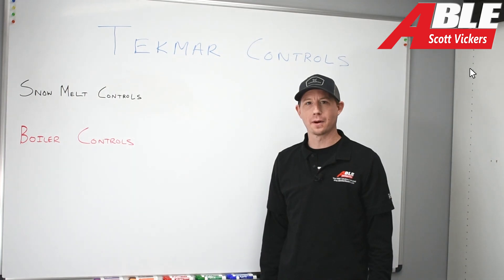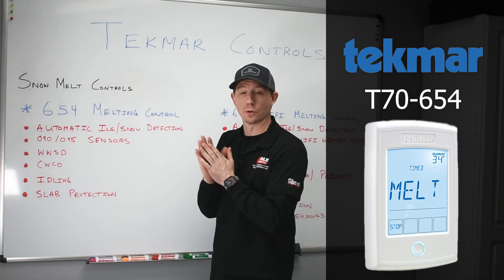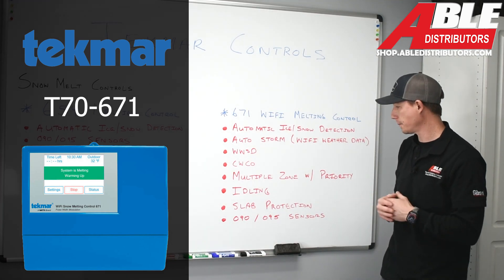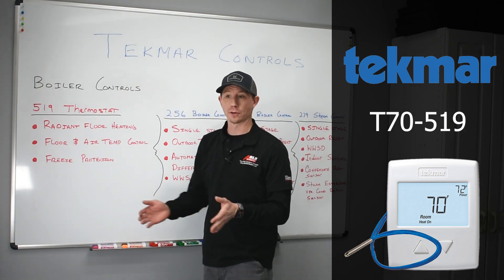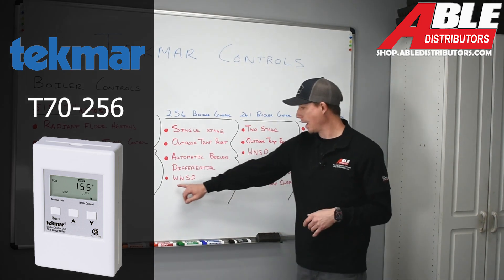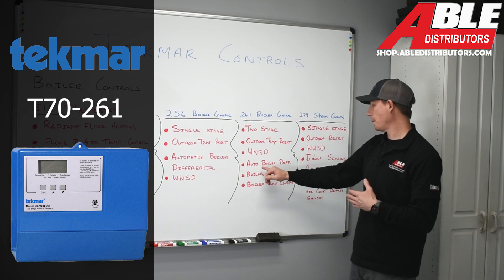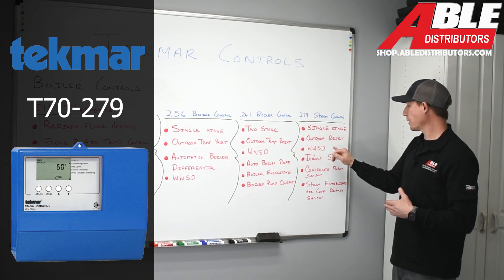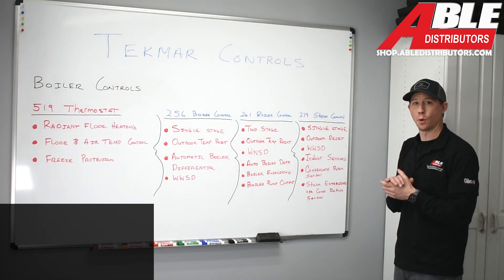Tekmar Boiler Controls Overview (Tekmar models 671,654,519,256,261,279)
in this video Scott discusses the 6 different Tekmar controllers and talks about the different features of each model, from snowmelt to hydronic heating, Tekmar has a control for you.